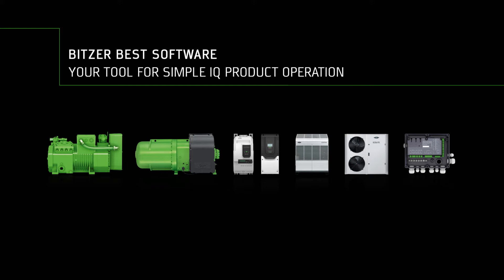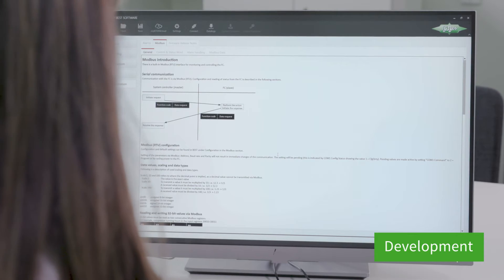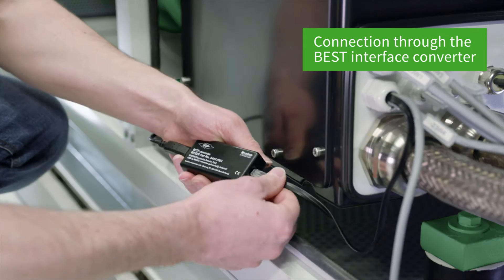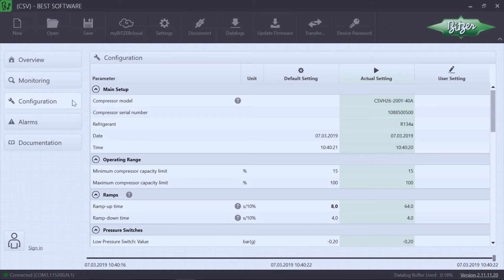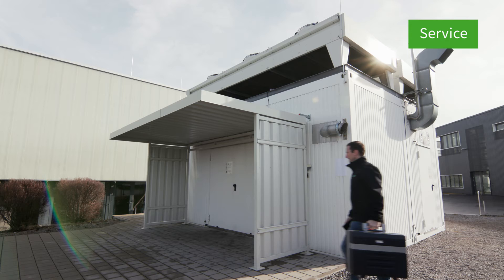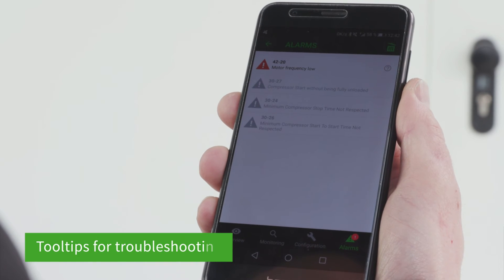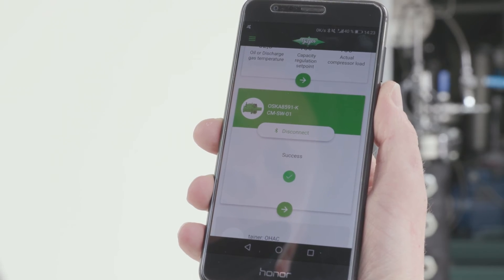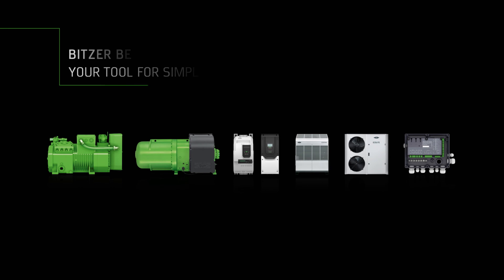How to use the BITZER BEST software for your IQ products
In this video we will show you how to make optimal use of the BEST software for your BITZER IQ products. Download the BEST software from the BITZER

Step by step, you will learn how to create a connection, generate a detailed documentation and solve potential problems.  No matter if development, commissioning or service – the BEST software provides all-round support to ensure that your refrigeration system runs flawlessly.

The tried-and-tested BEST Software is now also available as an app for Android and iOS. Connect the free BEST app to your BITZER IQ MODULES or newer CSVH screw compressors via Bluetooth, which will allow you to maintain an overview of the configuration of your IQ product, monitor operation and see alarms, including their alarm help messages. Another advantage is that the myBITZER customer portal provides you with a data log which is downloaded from your IQ product and stored in the cloud, where it’s always to hand and accessible from all end devices.